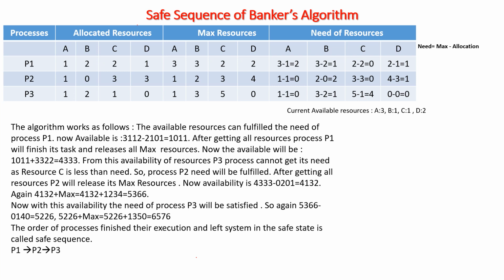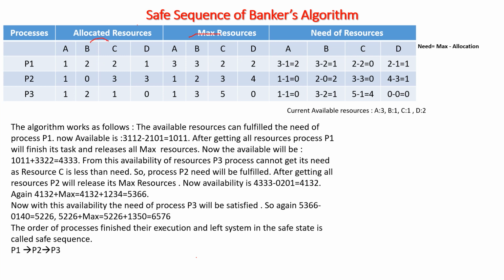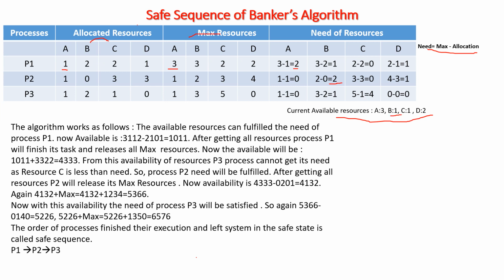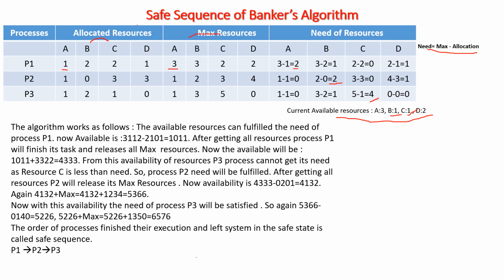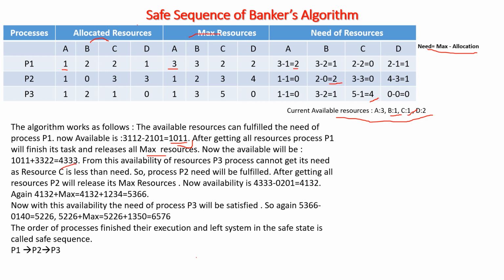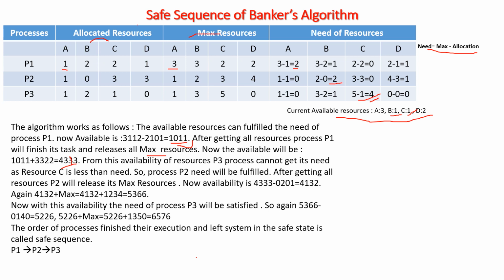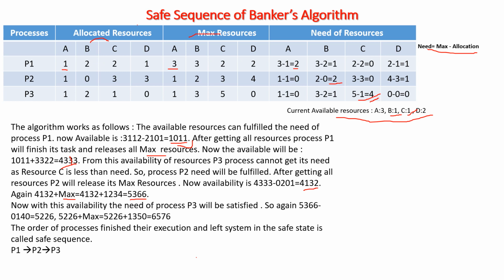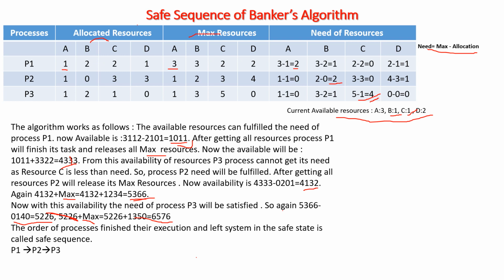Safe Sequence of Banker’s Algorithm | problem with solution on banker's algorithm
Example of Banker's algorithm
How Banker's algorithm works
Example showing the safe sequence of Banker's algorithm